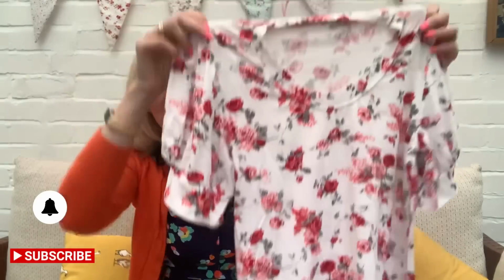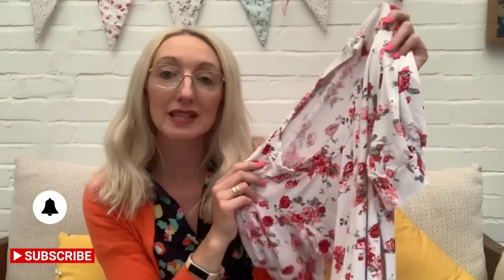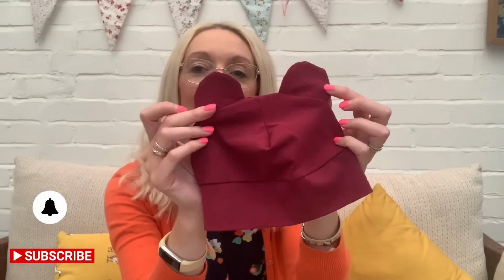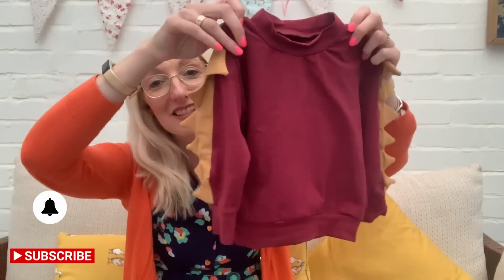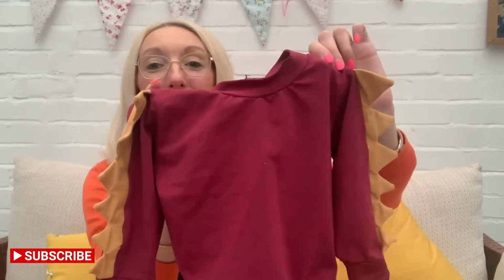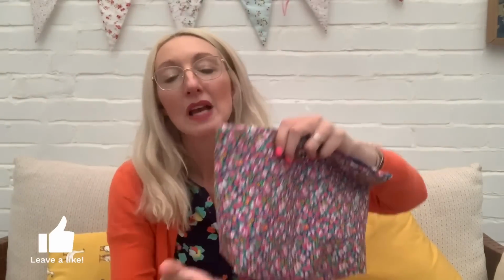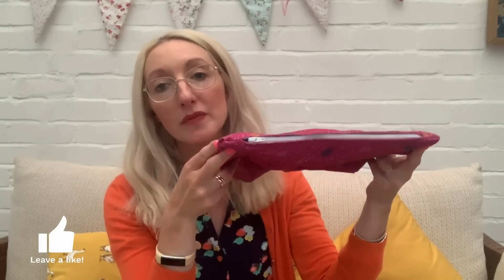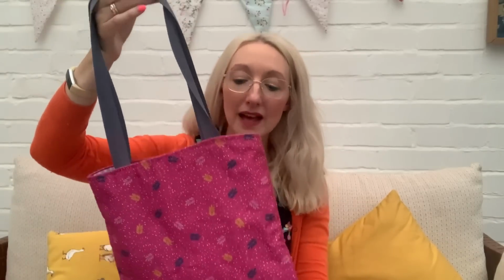August Sewing Makes 2021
Today’s Sewing Vlog about what I made in August 2021 including a top, toiletries bags, book bag and children’s clothes.

I have listed below items mentioned in the sewing video.